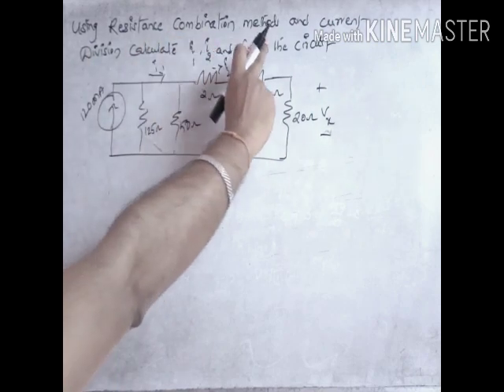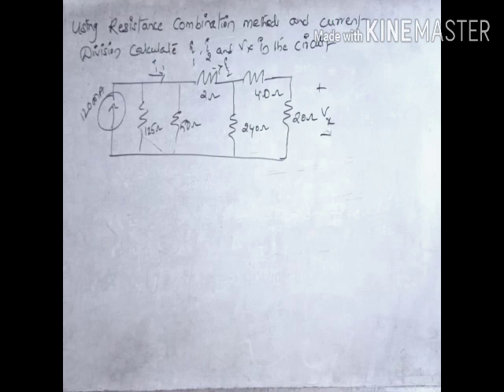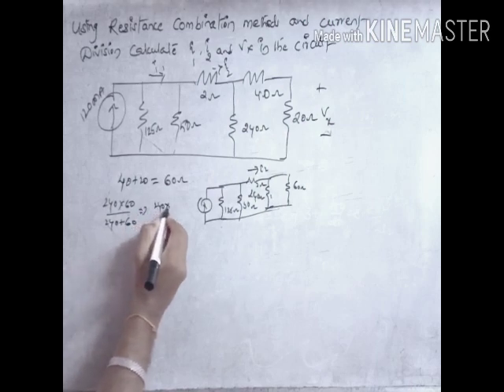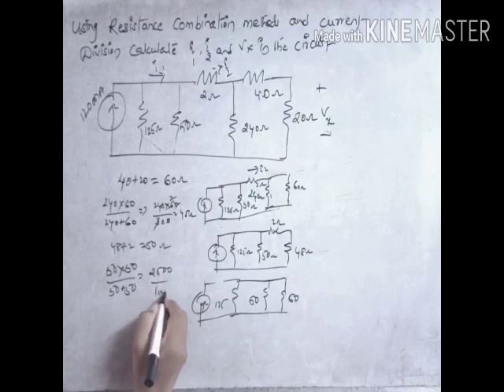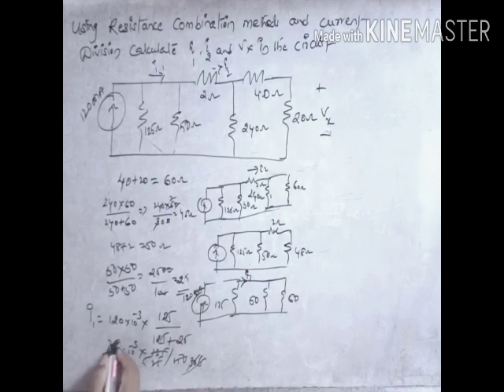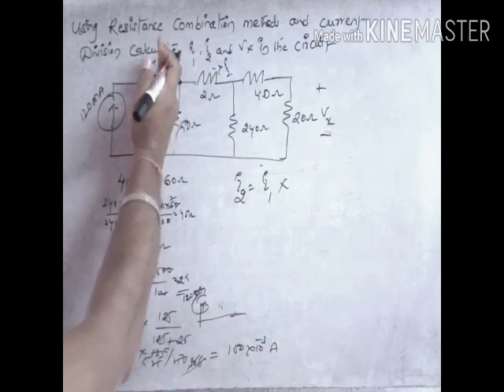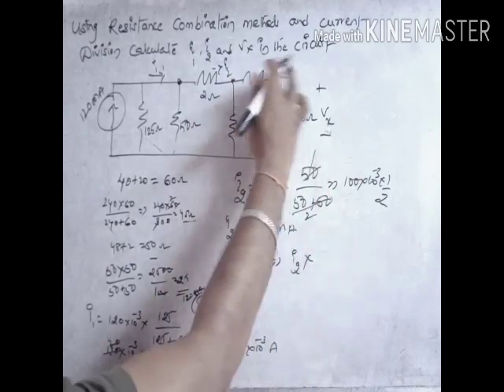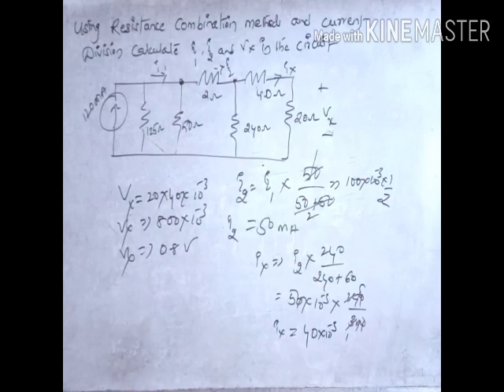Electrical circuits:current division problem by Nakka Mahesh babu from Mahith Academy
in this video i explained problem on current division based on series parallel combinations of resistors and current division and ohms law
ies classes
gate classes
ELECTRICAL CIRCUITS gate classes
ELECTRICAL CIRCUITSies classes
ELECTRICAL CIRCUITS lectures for gate
ELECTRICAL CIRCUITS lecture for ies
ELECTRICAL CIRCUITS previous year gate solutions
ELECTRICAL CIRCUITS previous year ies solutions
ELECTRICAL CIRCUITS lecture by mahesh babu nakka
ELECTRICAL CIRCUITS lectures by mahith academy
ELECTRICAL CIRCUITS previous gate solution
ELECTRICAL CIRCUITS solution